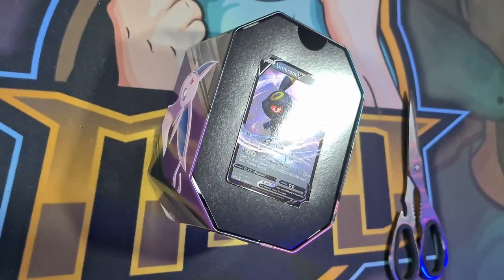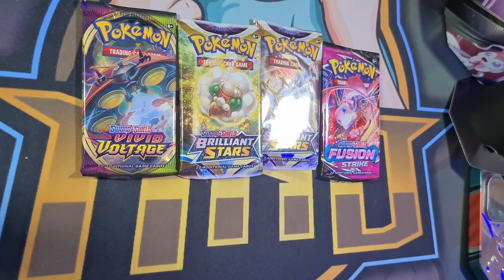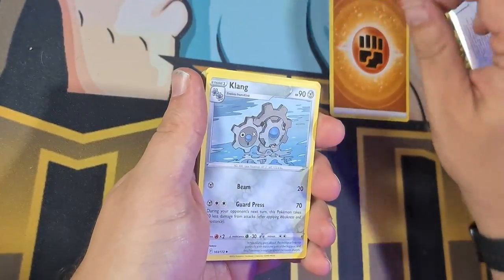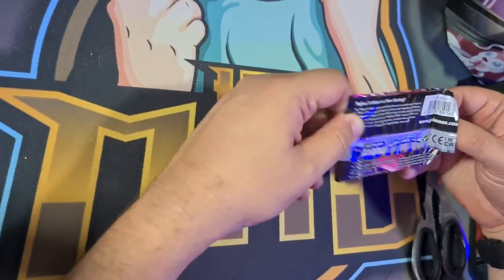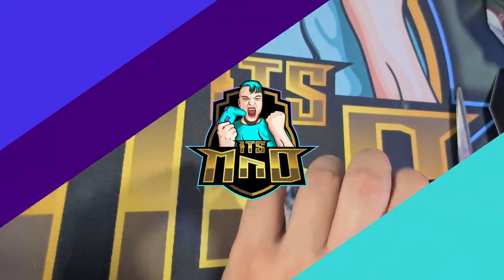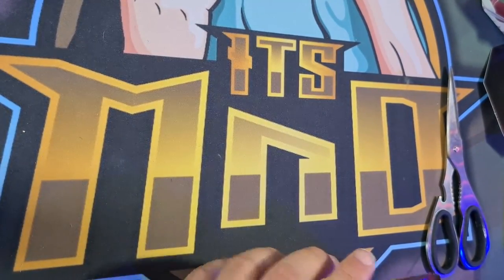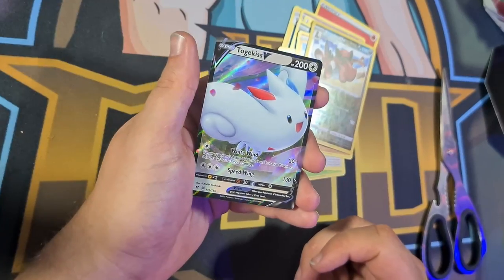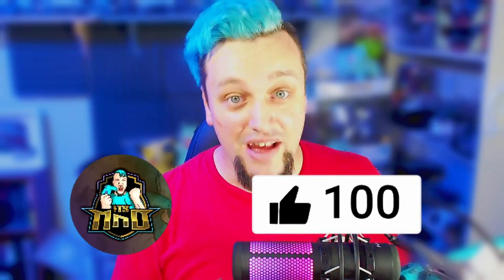Pokemon Trading Cards Umbreon Tin Opening... What's Inside!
In this Video I will be opening Pokemon Trading Cards from my Umbreon Tin!